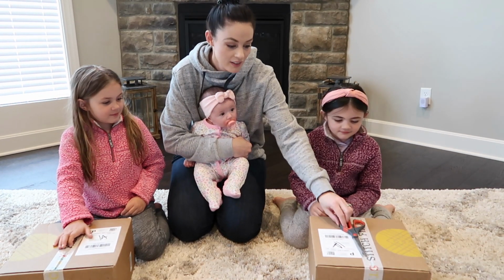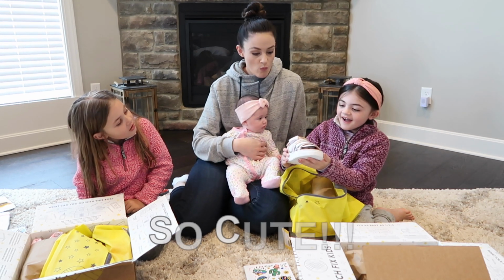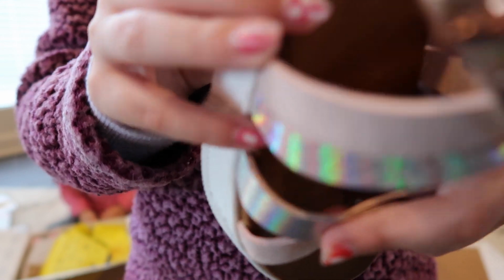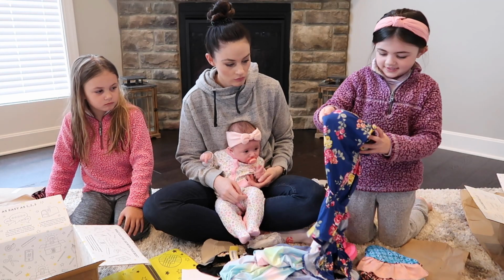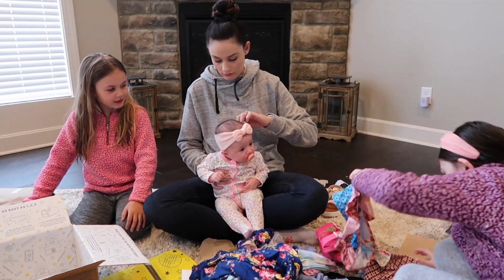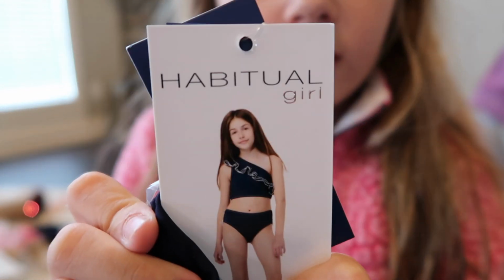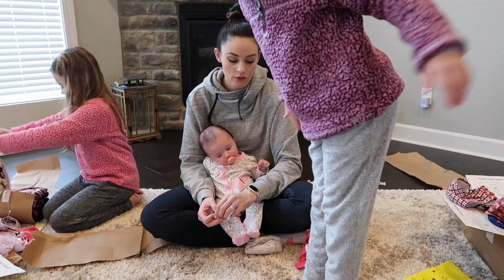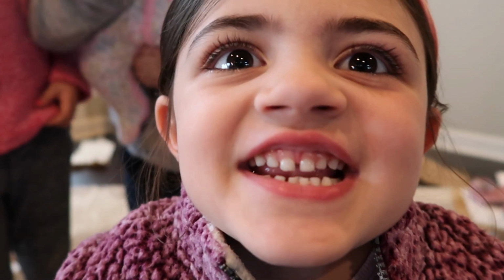STITCH FIX KIDS - UNBOXING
Get $25 off your first fix when you use our code!

Opening our summer Stitch Fix for girls!